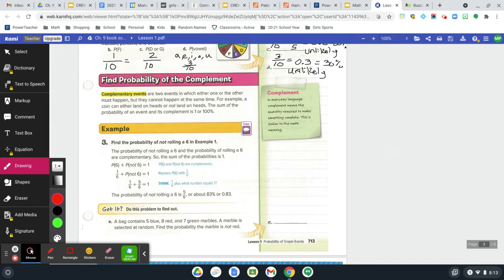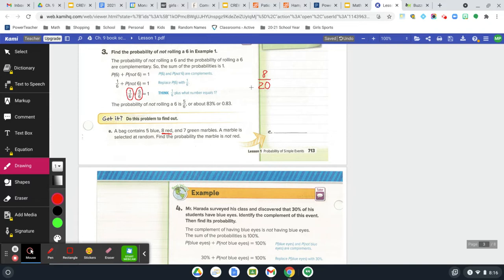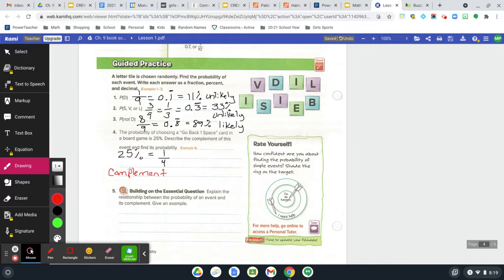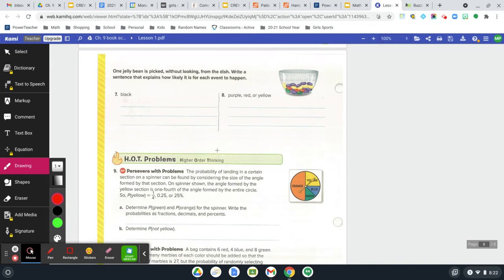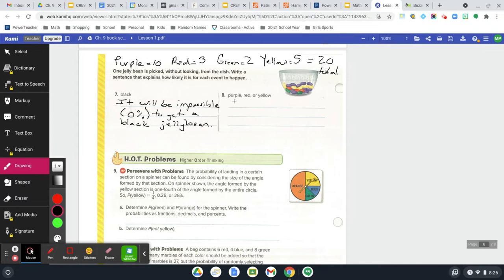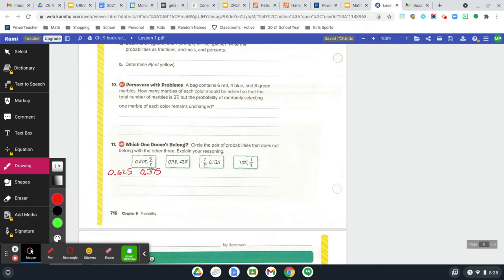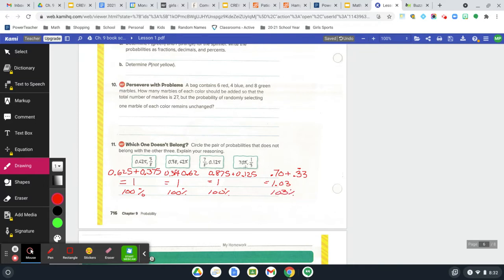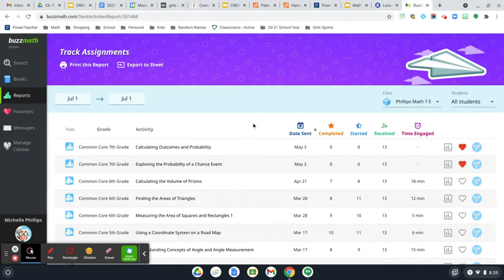Ch. 9 Lesson 1 Complements book